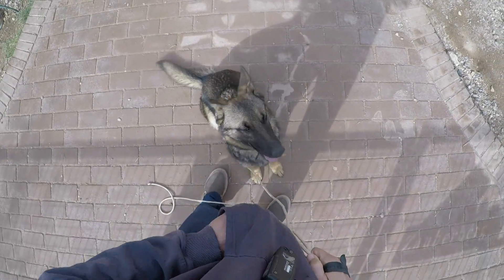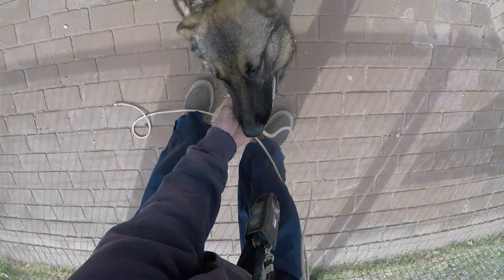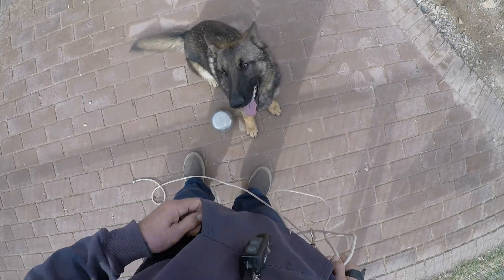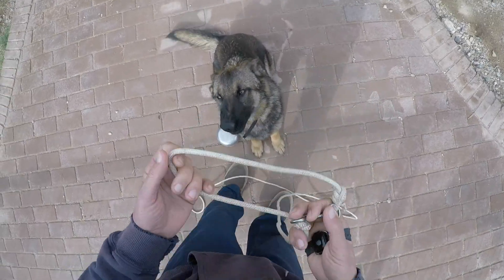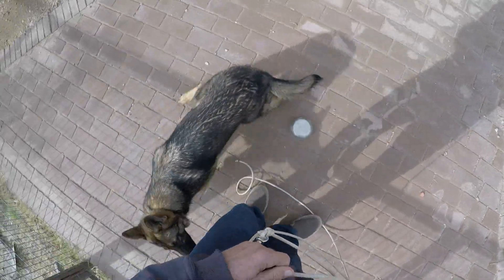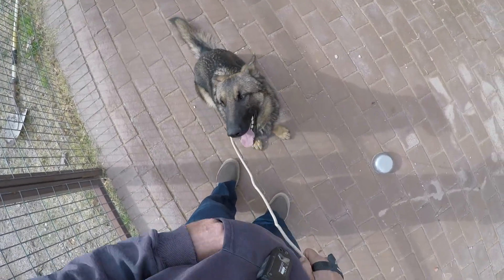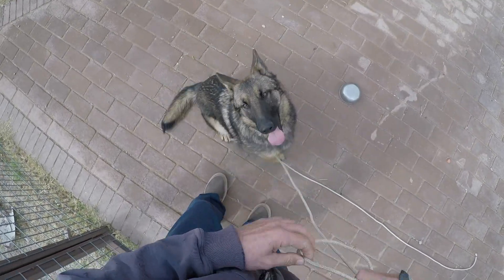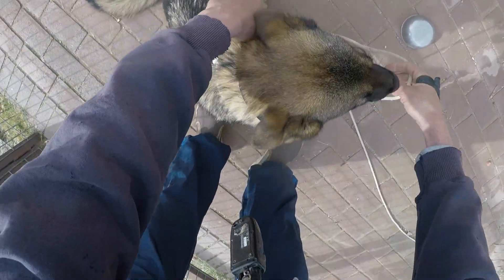Leash training a dog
No struggle putting the leash on my dog- or taking it off. a number of dogs take off as soon as we take the leash off. Training the dog to remain sitting until released.